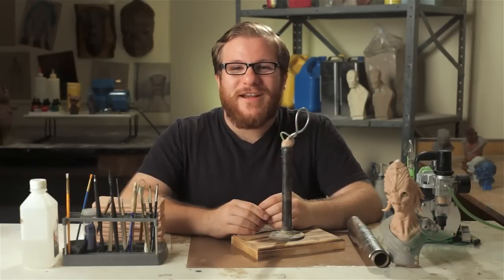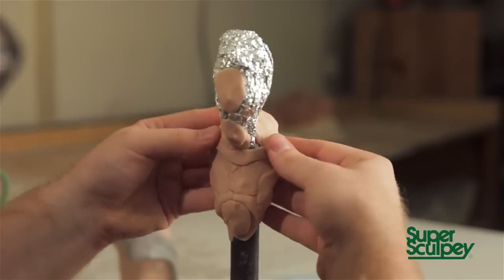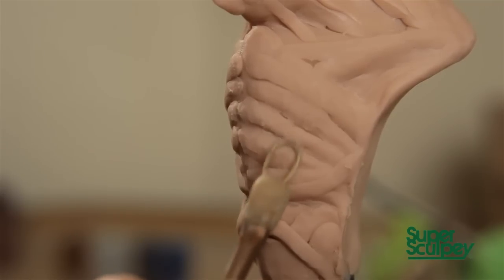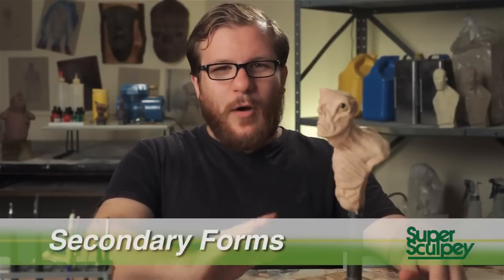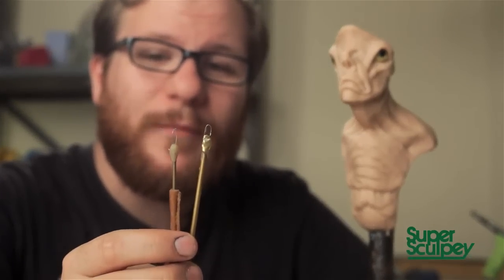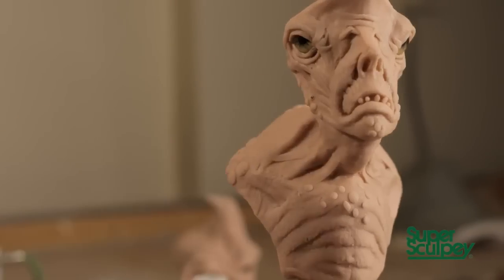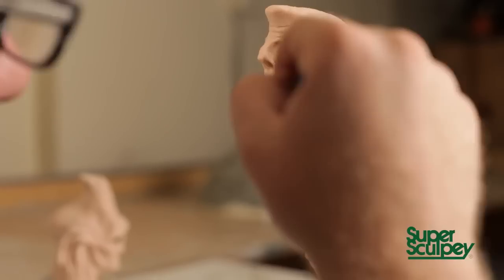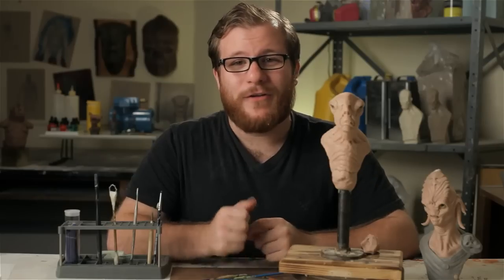Super Sculpey Modeling Clay - Creature Bust with Jake Corrick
A complete tutorial using Super Sculpey by talented sculptor Jake Corrick.

Super Sculpey is an easy to condition polymer requiring minimal hand kneading or rolling through a pasta machine to prepare for use. It features fine tooling and detailing characteristics, and does not “fill in“ after tooling. If you opt to paint your cured piece, we recommend acrylic paint or the application of water based glaze prior to painting with oils. Paint should be applied in thin washes rather than thick coats for the best paint to clay bond. After curing, Super Sculpey bakes to a ceramic-like hardness and can be sanded to a fine smoothness.

Used by movie animation studios and professionals worldwide for prototypes, maquettes, and all kinds of dolls. Has a long track record as a superb clay for sculpting. The finest detail is achievable and added clay can be smoothed in seamlessly.